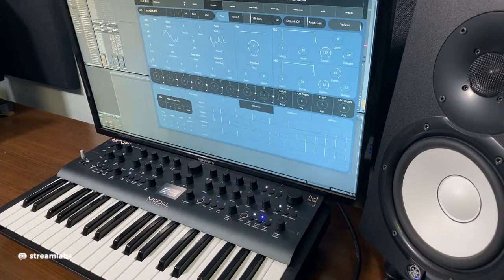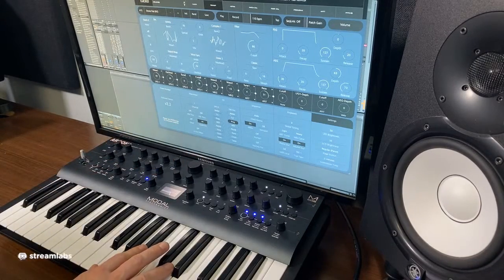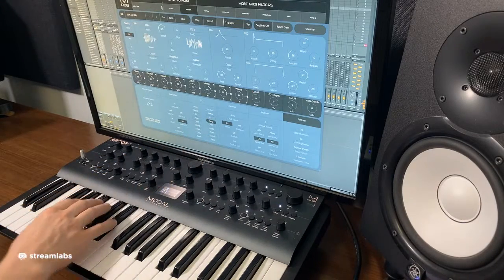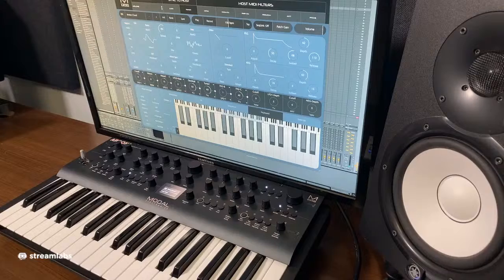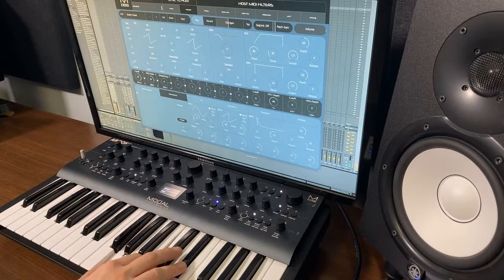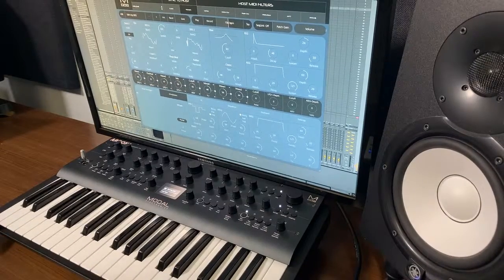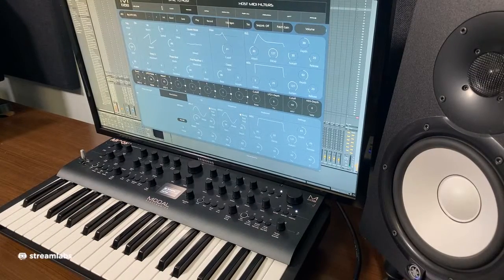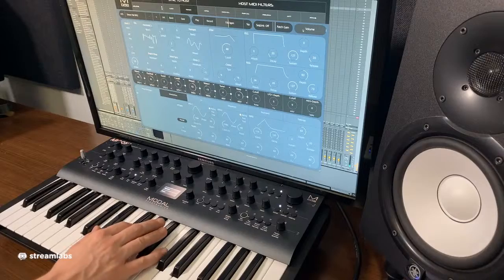Argon8 with ModalApp